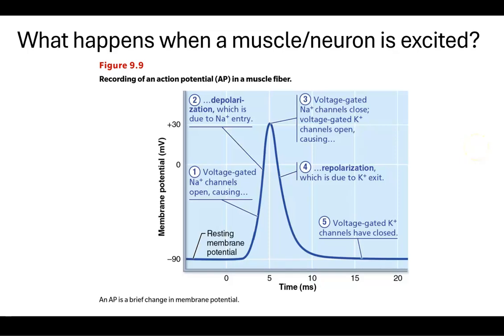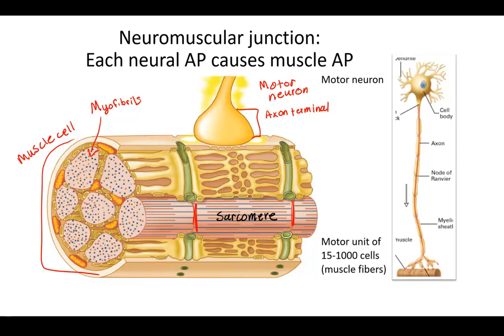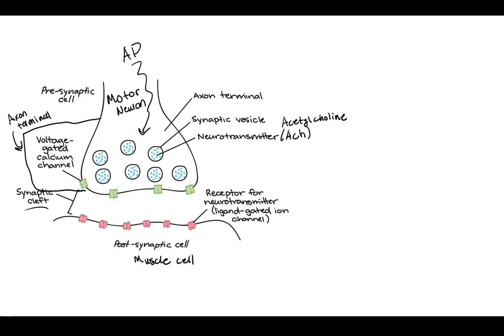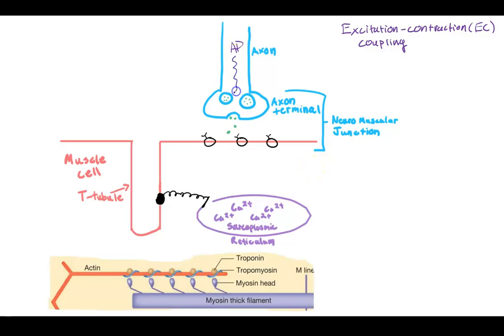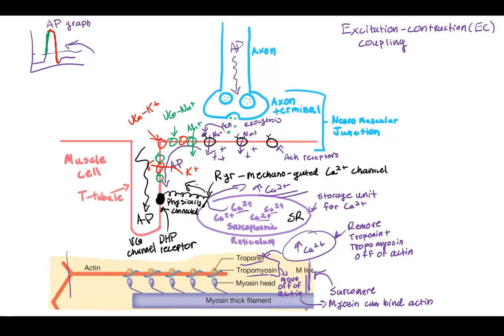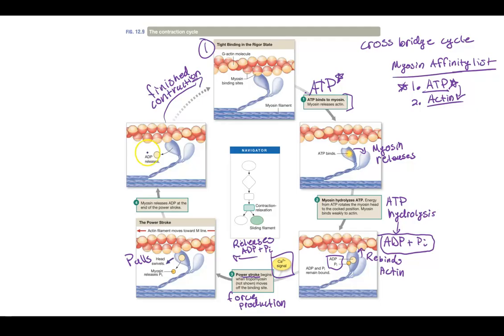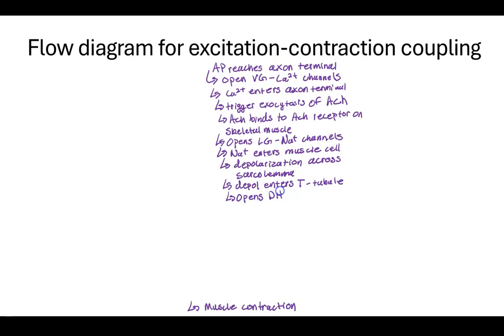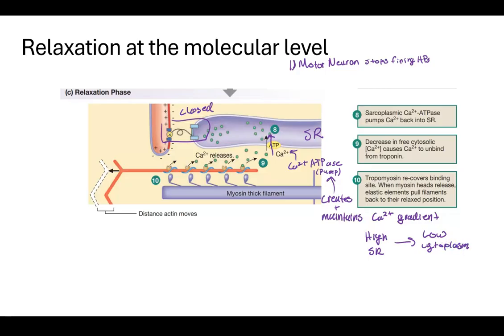8 - Muscle contraction